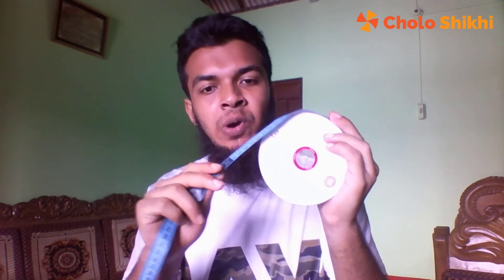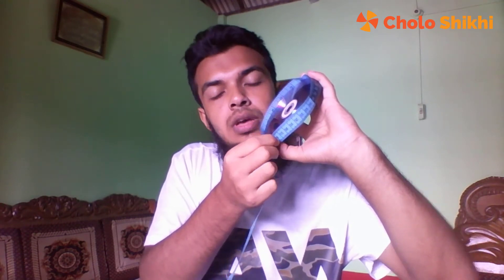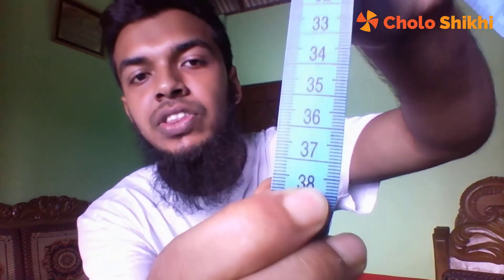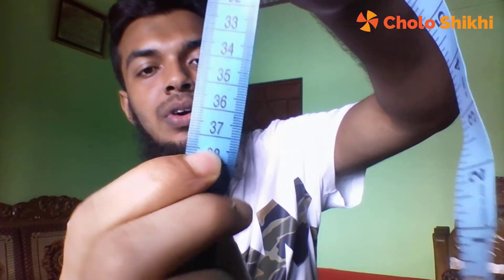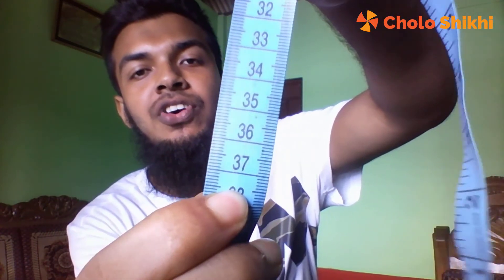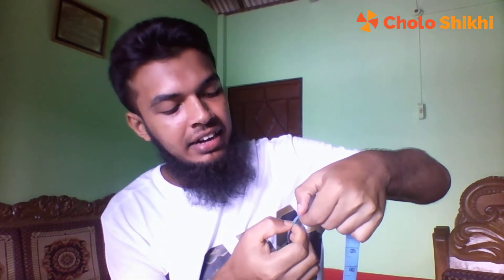চলো মেপে দেখি বৃত্তের পরিধি হাতে কলমে | পরিধির মান বের করার সহজ উপাই | JSC | SSC | HSC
Instructor Name: Jahid Hasan Sharokshah

সকল Classes পাবে আমাদের এই  Cholo Shikhi Channel এ! তাছাড়া, Cholo Shikhi এর সাথে শেখা কখনও থামিও না,

যেখানে তুমি পাবে সকল ক্লাসের  ভিডিও টিউটোরিয়াল যা থেকে শিখে তুমি কুইজ দিয়ে নিজেকে যাচাই করে নিতে পারো,

নিজের দক্ষতা বাড়ানোর জন্য পাবে অসাধারণ নির্দেশনা।